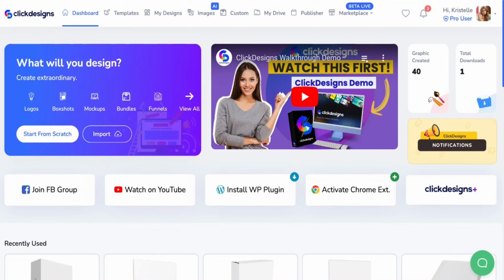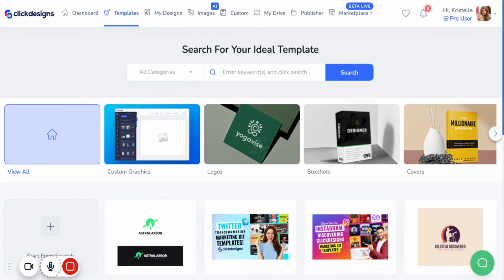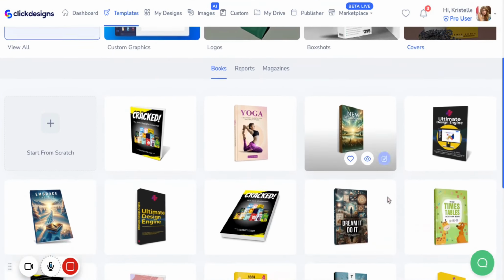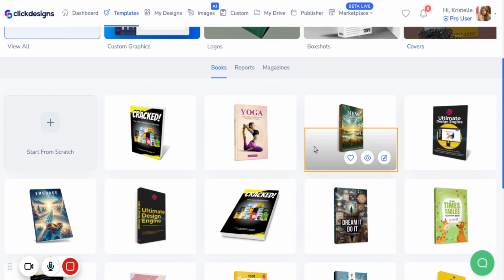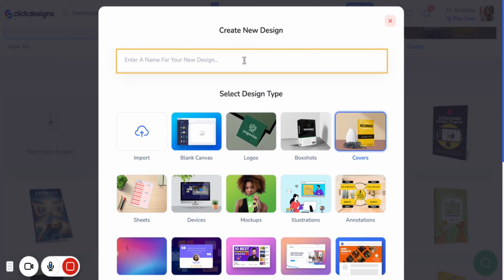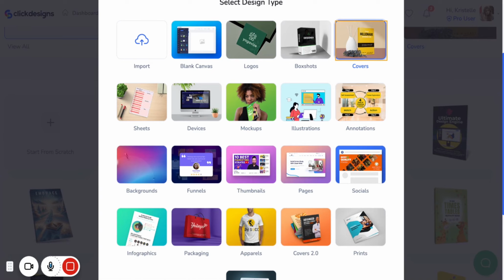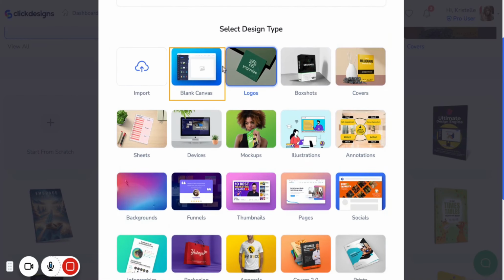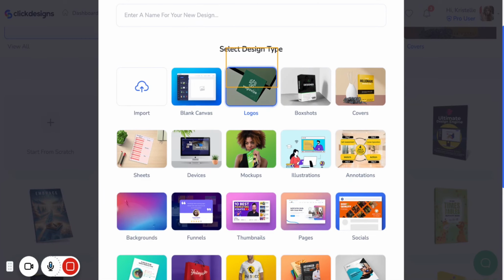User Interface Update: The ClickDesigns New Feature Tutorial for Design Success! 🌟🔍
🌐 Navigate the design world effortlessly with the ClickDesigns user interface!
🌟 Discover the advantages of the enhanced accessibility and ease that come with this exciting update, revolutionizing your design experience.
⏰ Say farewell to design challenges – ClickDesigns now saves you time with a user-friendly interface, making graphic creation simpler than ever.
🚀 Explore the benefits of the new features, providing you with the tools you need for stunning graphics without any design or technical skills.
💡 This tutorial is your key to mastering the latest ClickDesigns update and streamlining your design journey!